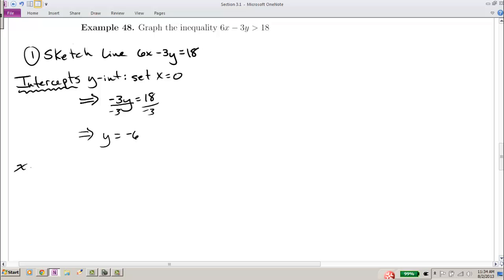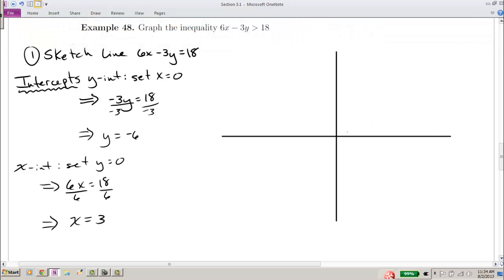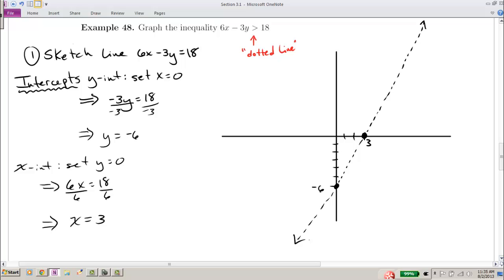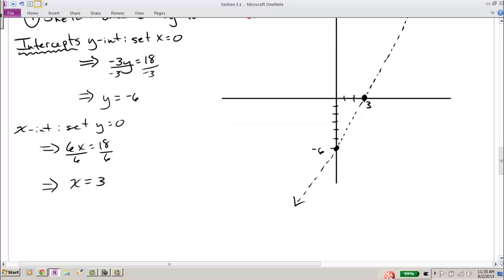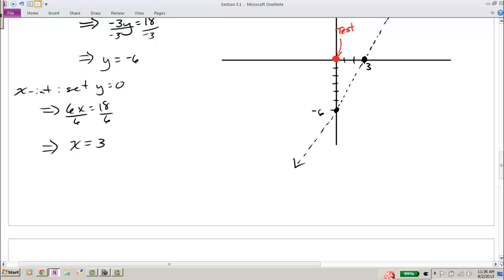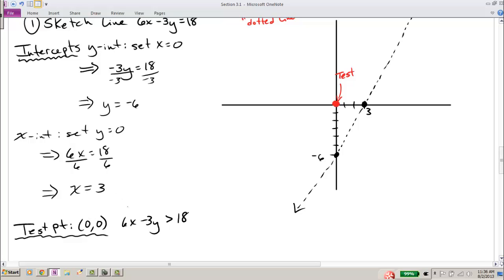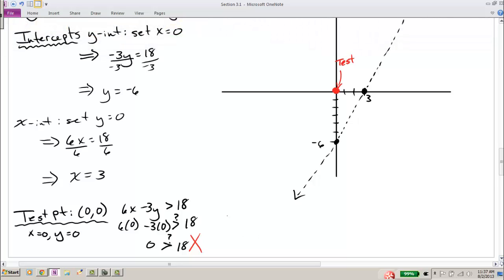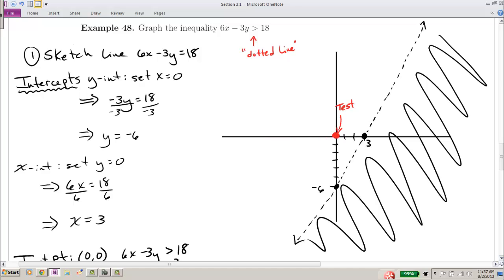Finite Math / Example 48: Graphing a Linear Inequality